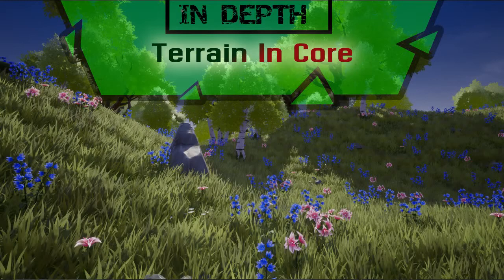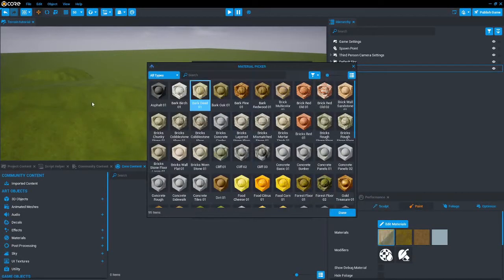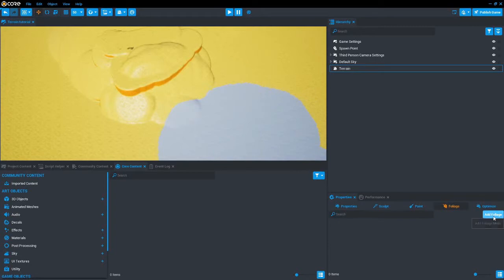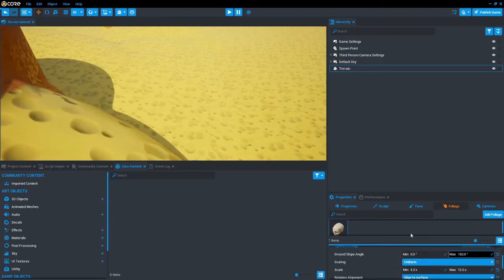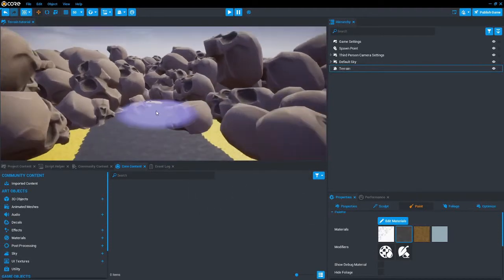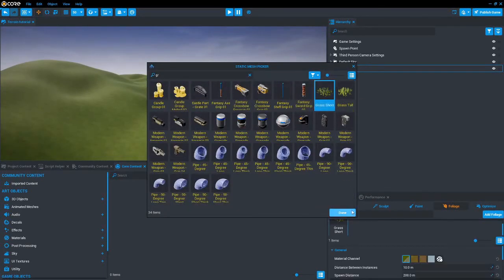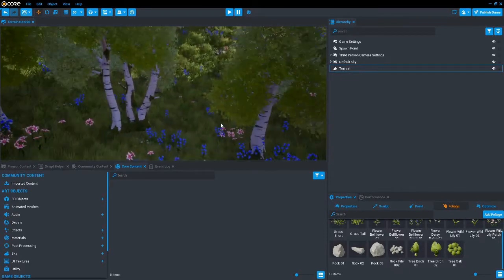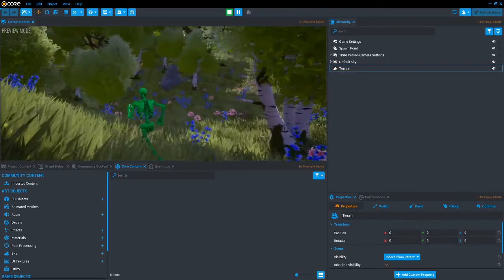Terrain and Foliage in Core [In Depth]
Today I will be going in depth about terrain and foliage in the Core Game Engine. The Core Game Engine / Editor was made by Manticore Games to make Game Development easy for all game devs. It uses the lua coding language which im covering in my "Learning Lua from ground up" series.